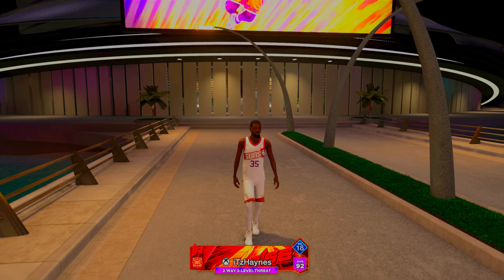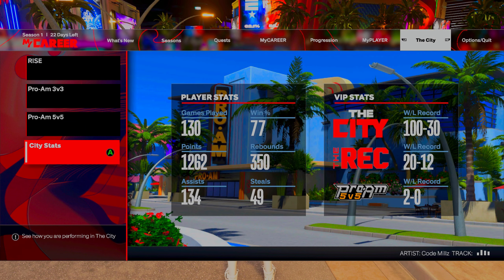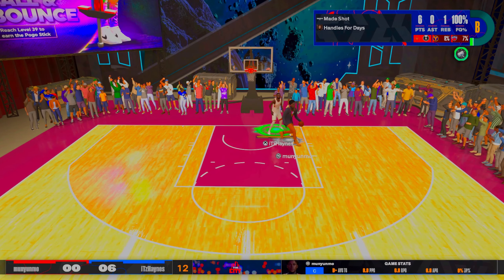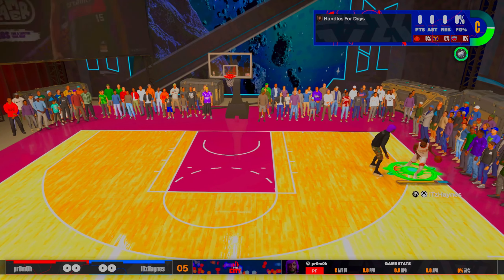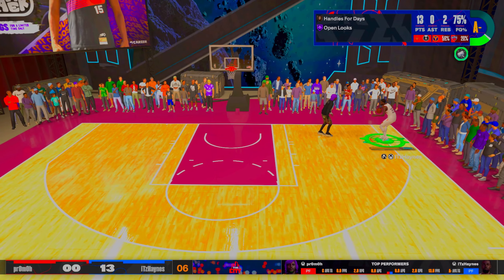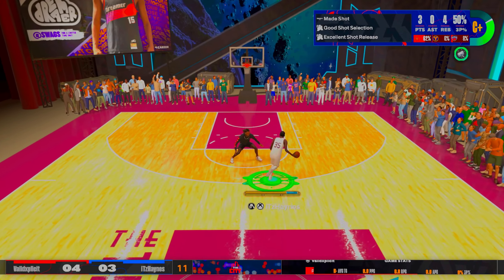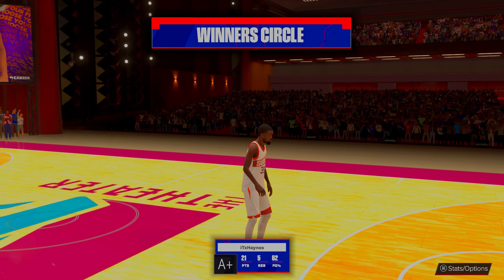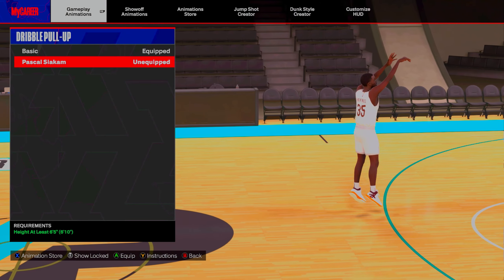This KEVIN DURANT BUILD on the 1v1 COURT is FLAWLESS on NBA 2K24